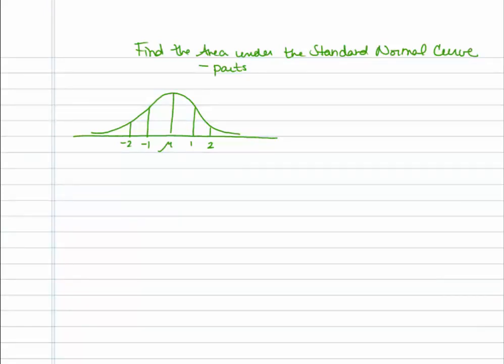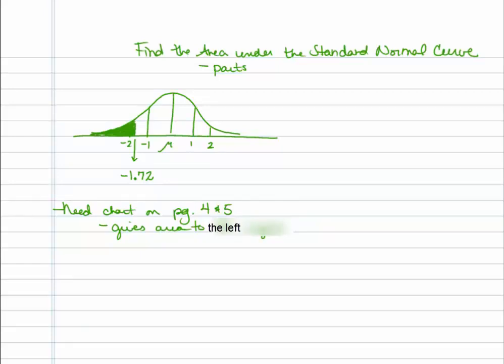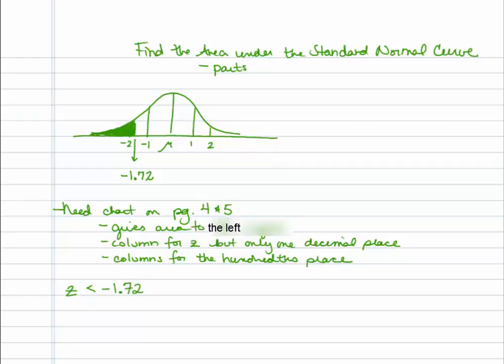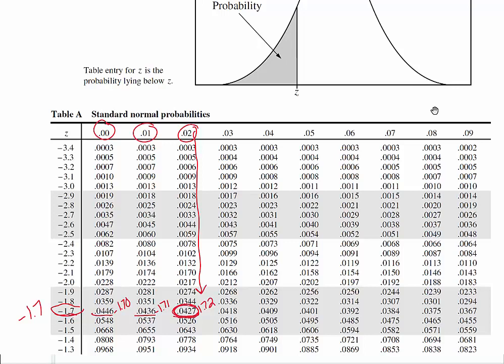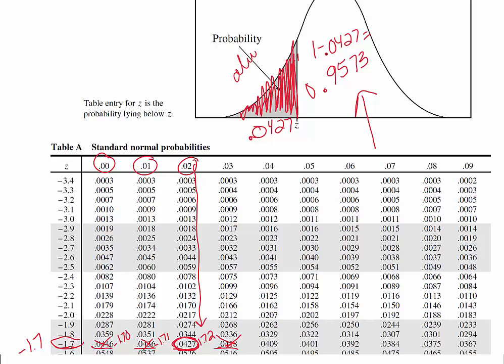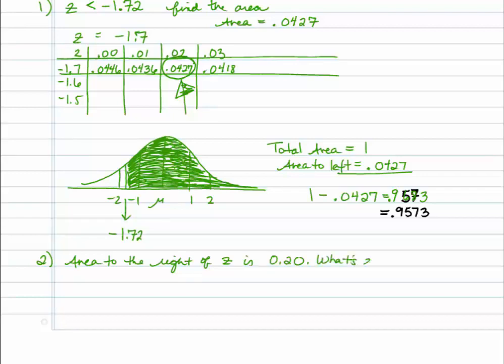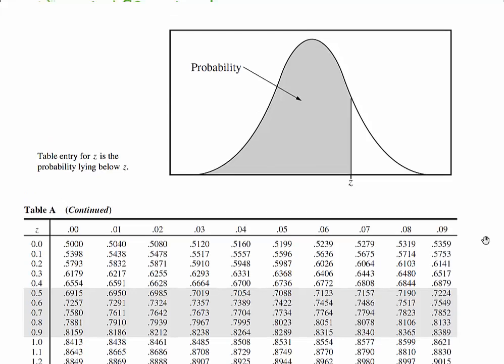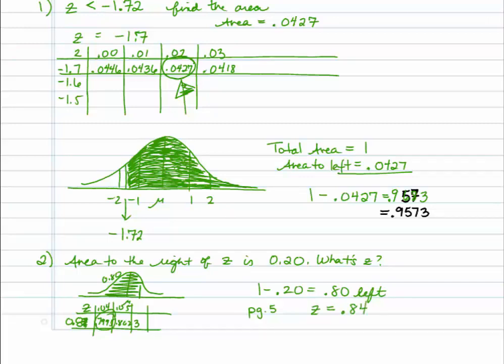Standard Normal Curve z score